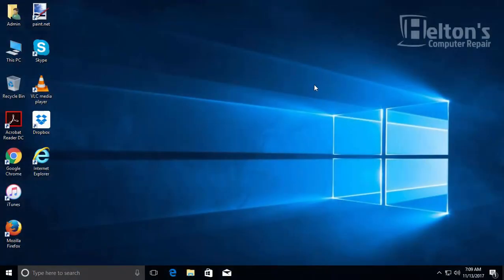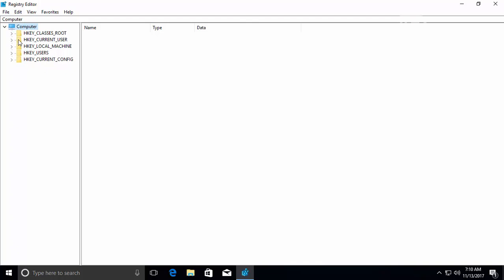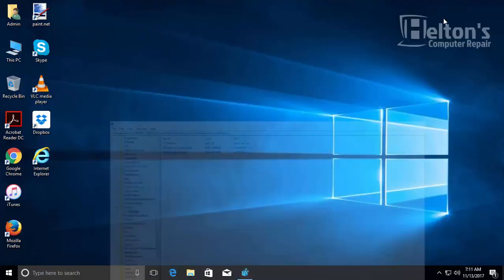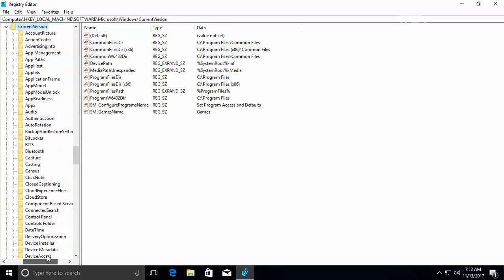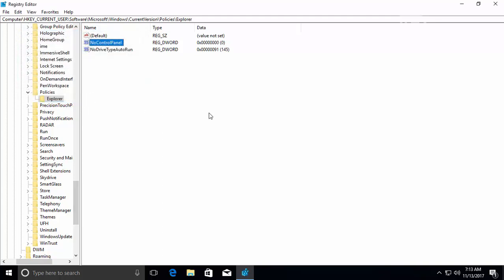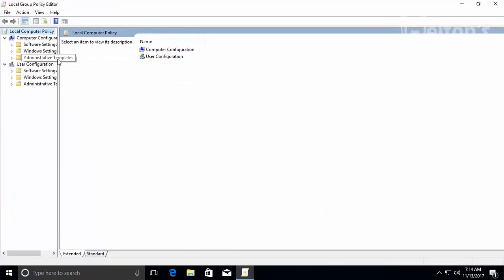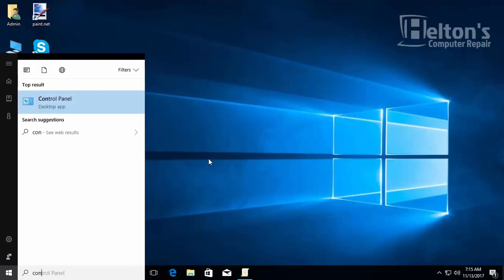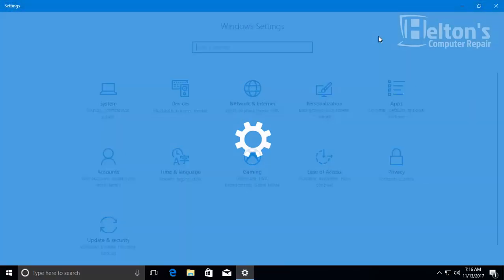Disable Control Panel and Settings in Windows 10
This video will show you how to disable the control panel and settings in windows 10

United States